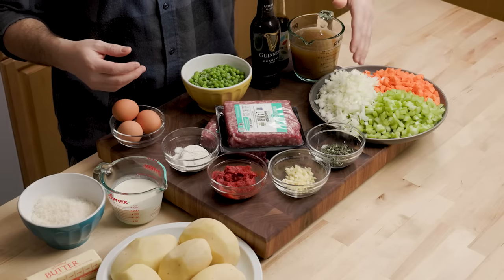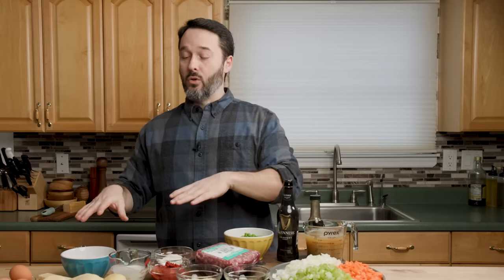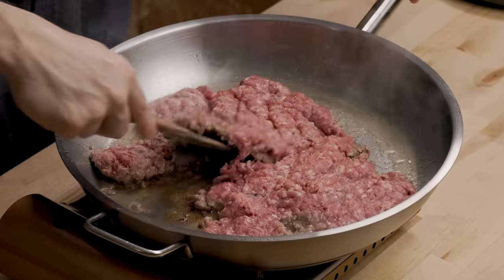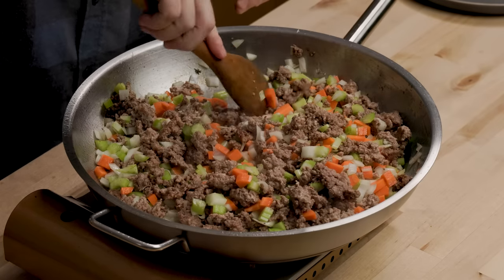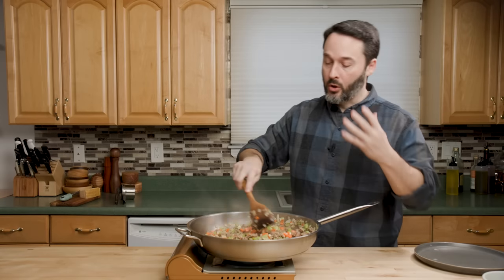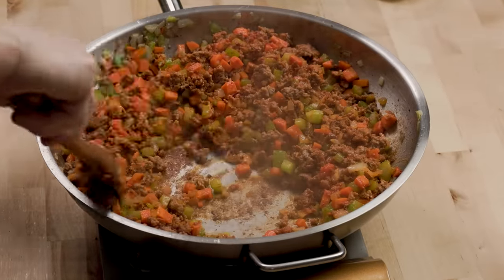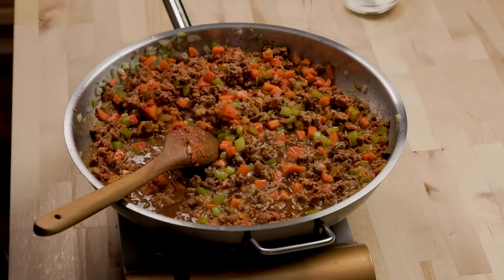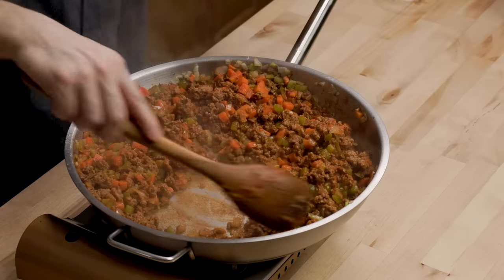How To Make The Best Shepherd's Pie Ever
Today we're making shepherd's pie.  This is one of the best comfort food dishes in the world and I think you'll agree.  Obviously, make this before St. Paddy's Day, but it really is worth making any time of the year.  I hope you enjoy this shepherd's pie video!

Reduced Sodium Beef Base
Winco 14” stainless steel fry pan
Faay Flat Edge Wooden Spoon
Mercer Chef's Knife
Mac Chef's Knife
Workhorse Cutting Board

3 ½ (1600 grams) pounds russet potatoes peeled
1 ¼ (115 grams) cups Parmigiano Reggiano grated, divided
¾ cup (170 grams) heavy cream plus more if too dry
1 stick (113 grams) butter melted
salt and pepper - to taste
3 large egg yolks

2 pounds (910 grams) ground lamb
1 ½ (225 grams) cups frozen peas
1 large onion - diced
3 celery ribs - diced
3 medium carrots - diced
5 cloves garlic - minced
3 ounces (85 grams) tomato paste
¼ cup (35 grams) all-purpose flour
1 12-ounce (354 grams) bottle of Guinness
¼ cup Worcestershire sauce
1 tablespoon fresh thyme - leaves only
1 tablespoon fresh rosemary - chopped, leaves only
2 cups (460 grams) low-sodium beef stock